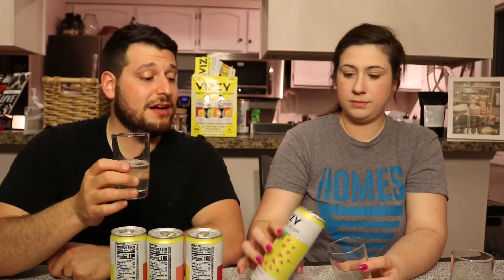Vizzy Lemonade (Review)|Is This The Best Lemonade Seltzer?!!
Today me and Dani are diving back into a another Vizzy Review! This time it’s the HIGHLY requested Lemonade pack! Does this pack get the D+D seltzer stamp of approval? Watch the review to find out!

Untappd - pourmichiganbeer